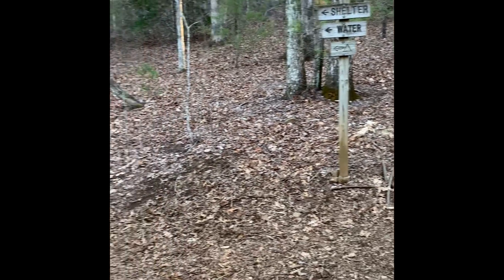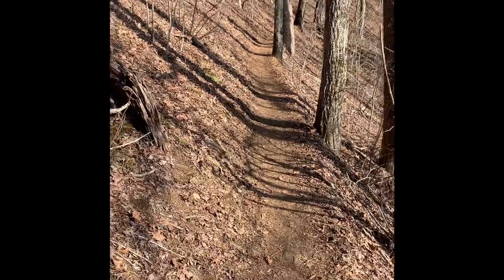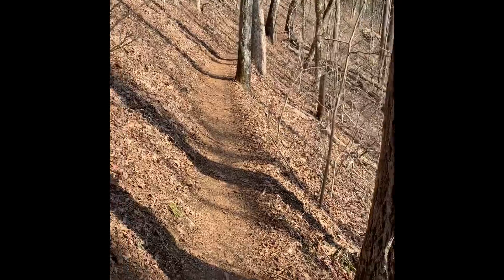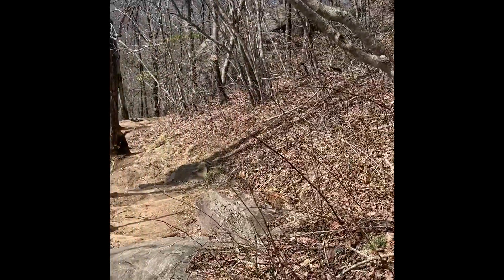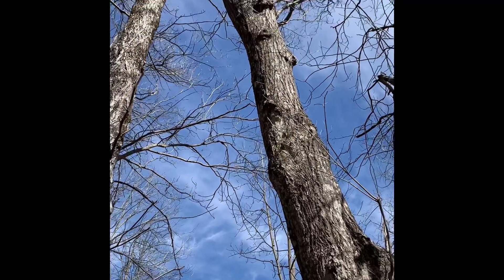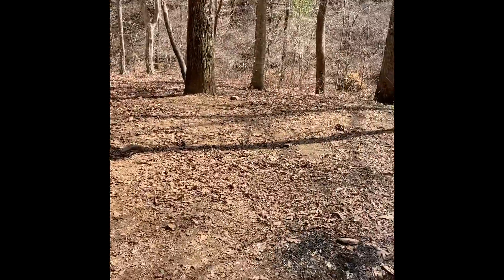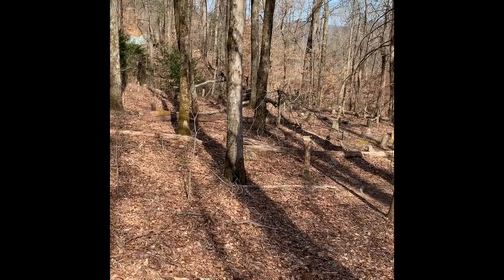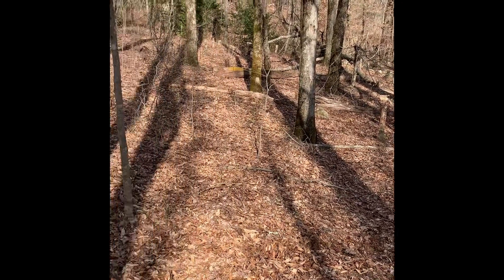Appalachian Trail Day 3 Gooch Mtn to Lance Creek